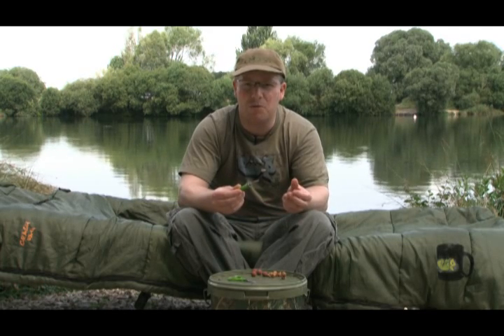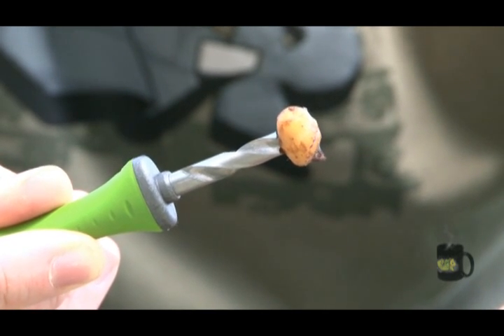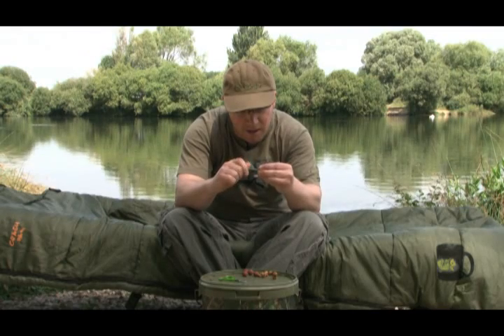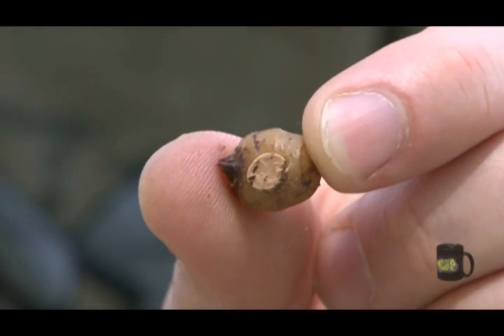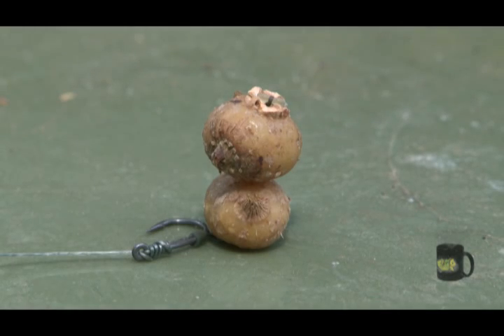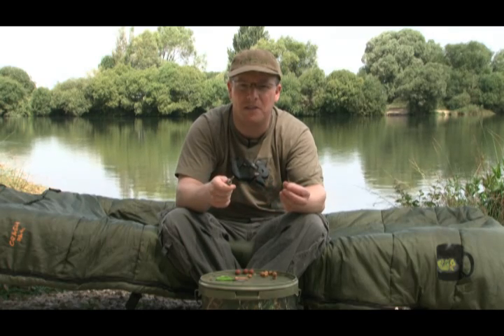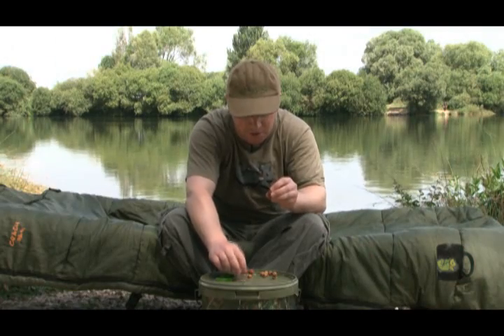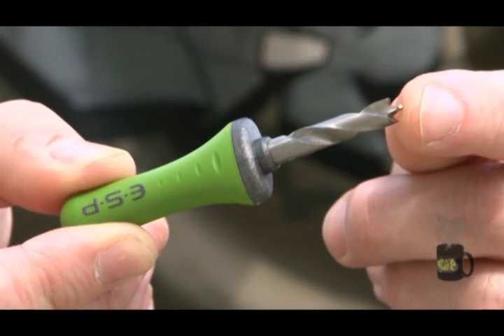Dave Ellyatt explains the ESP Nut Drill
Resident carp expert, Dave Ellyatt, shows how to give your bait some extra buoyancy using the ESP nut drill and some cork sticks.